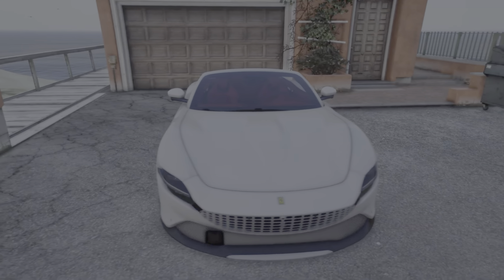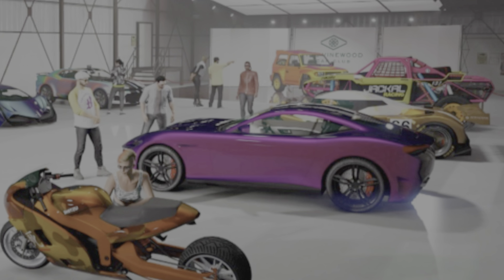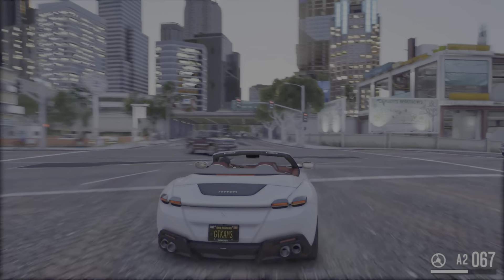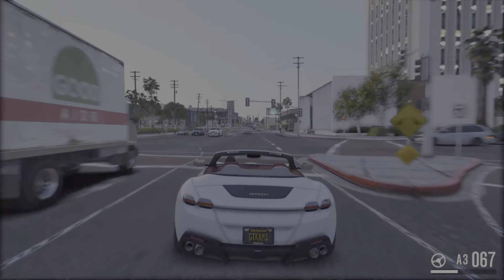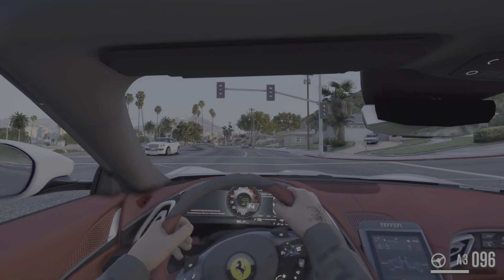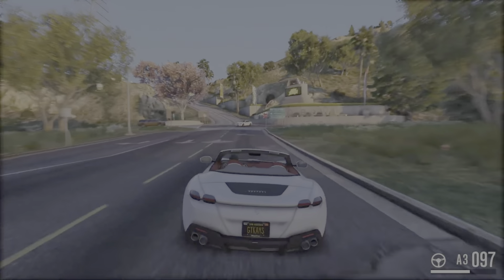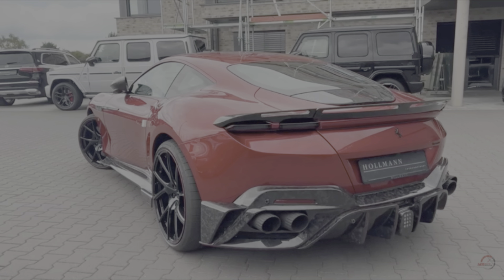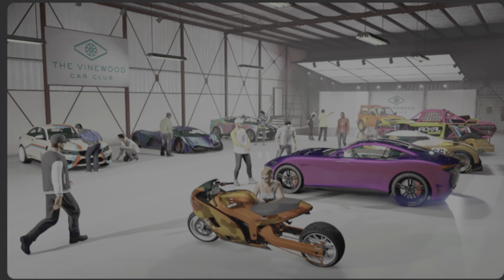[DLC] NEW GROTTI / NEW HSW VÉHICULE SUR GTA ONLINE ?!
👽 Spécialiste / informateur Fiable pour des informations concernant l’univers de Rockstar Games et leurs jeux comme GTA6, GTAV, GTAOnline !

✅Les Informations officiel , Leaks , Rumeurs Fiable !
🛑 Live Présentation DLC , Vidéos Tuto et Guide !
❇️Video Promotions , Bonus et Activités de la semaine chaque jeudi !
⚠️Dataminig ( Fouille Des Fichier sur PC )

🚨Actif sur Discord , FaceBook , Twitter et Instagram !!

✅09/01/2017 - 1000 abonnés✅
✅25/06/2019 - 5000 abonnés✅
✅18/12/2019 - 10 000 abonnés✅